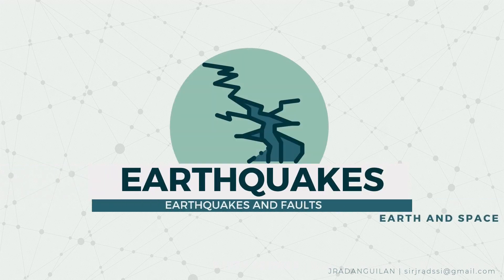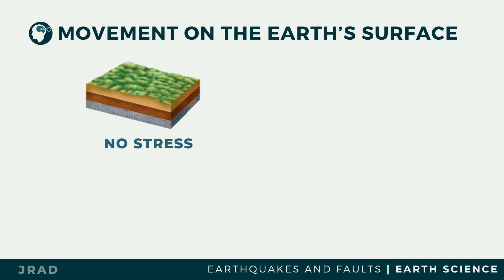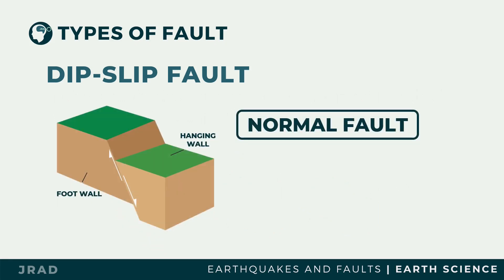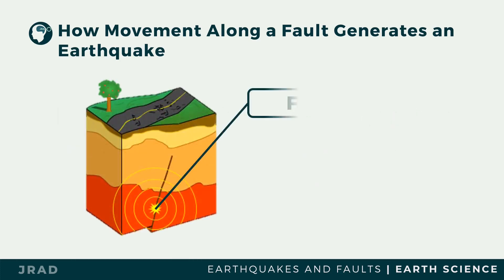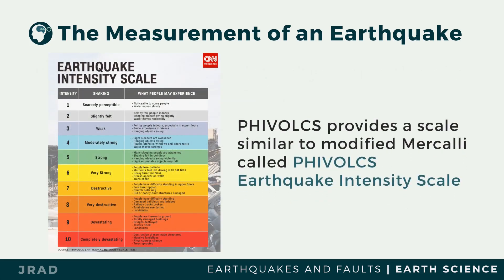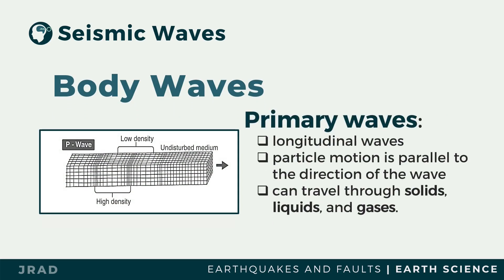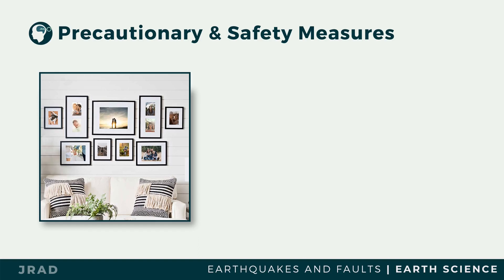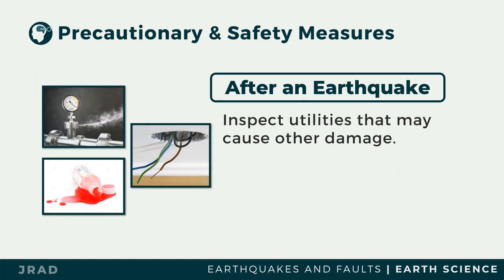Earthquakes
Natural disasters do happen. Of these, the most feared are earthquakes because it can happen anytime and anywhere without prior warning.

In this video lesson, we will explain what faults are, what have scientists learned about seismic waves and how do we keep safe from earthquakes and its effects.